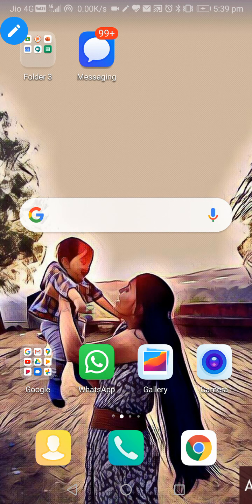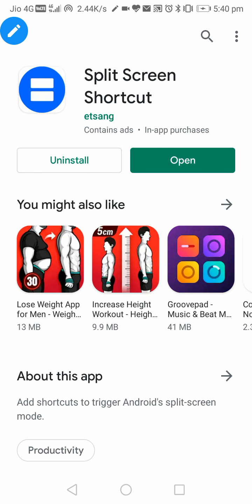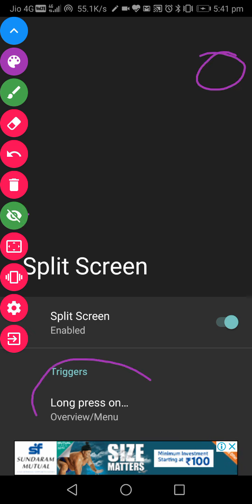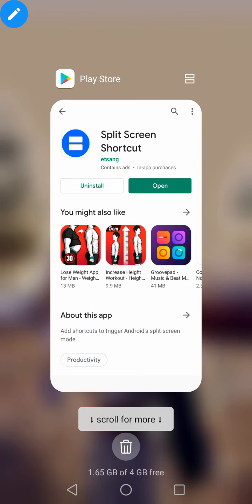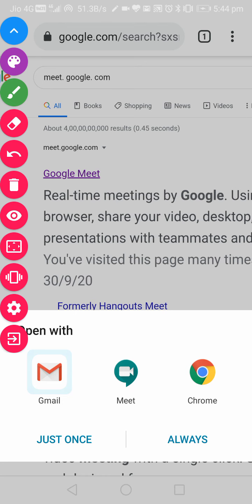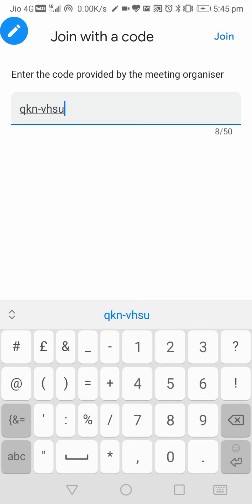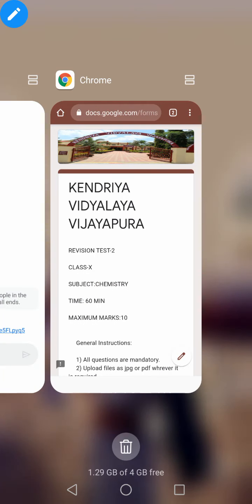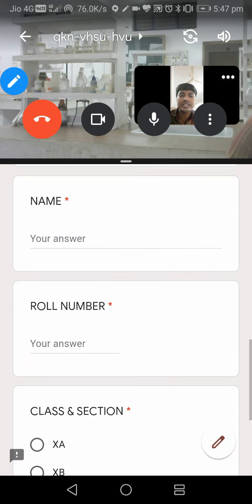How to attempt the exam from Google meet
Conduct exam while invigilation from Google forms and Google meet